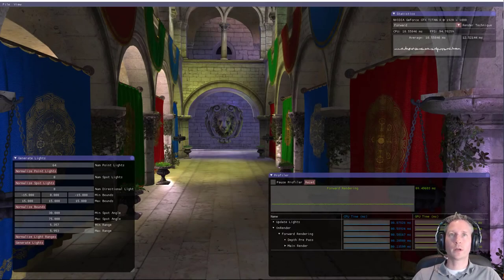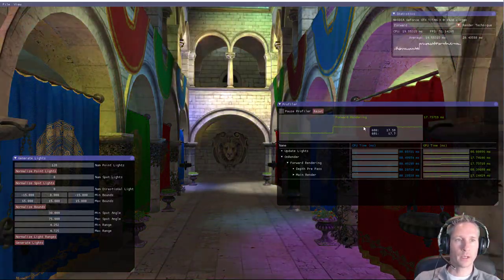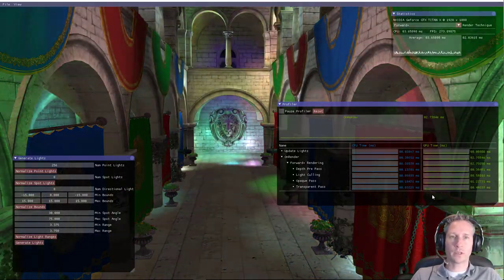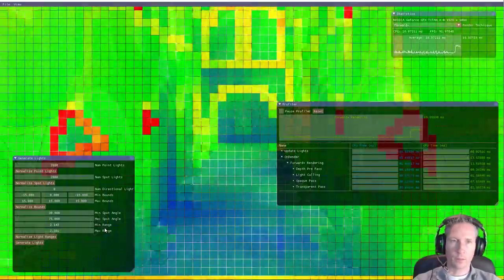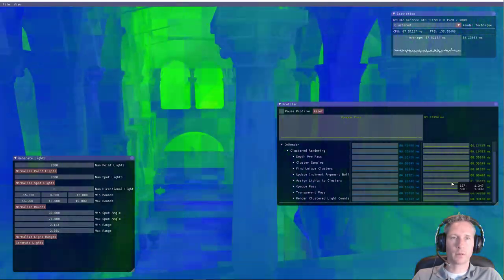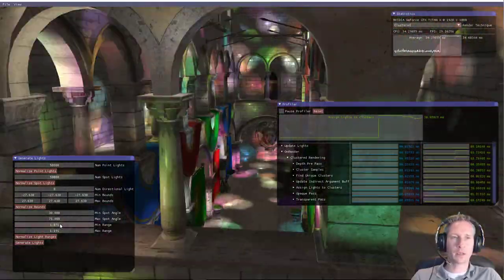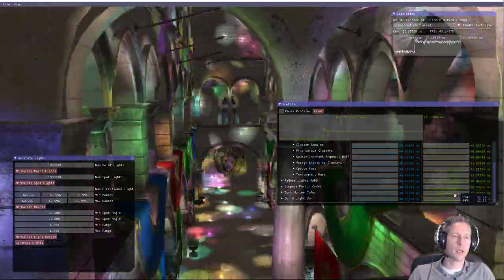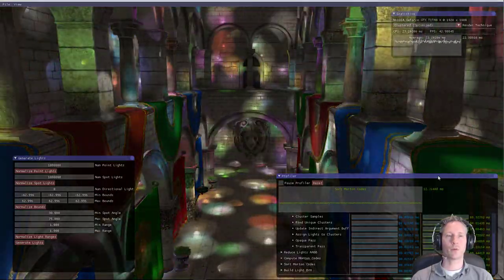Volume Tiled Forward Shading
In this video Volume Tiled Forward Shading is described. Volume Tiled Forward Shading is based on Tiled and Clustered Forward Shading from Ola Olsson et. al.

In this video, the Sponza (Crytek, 2010) scene is used to demonstrate Volume Tiled Forward Shading. By first constructing a Bounding Volume Hierarchy (BVH) over the lights, we can achieve millions of light sources while maintaining real-time frame rates.